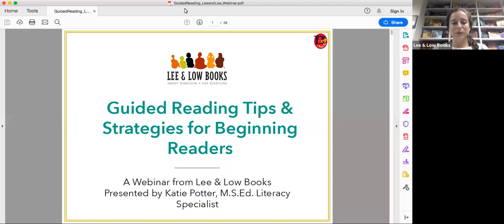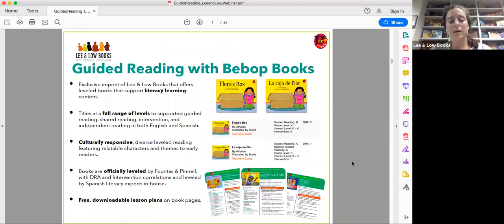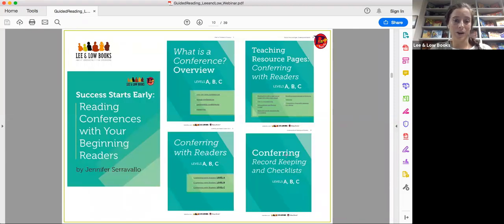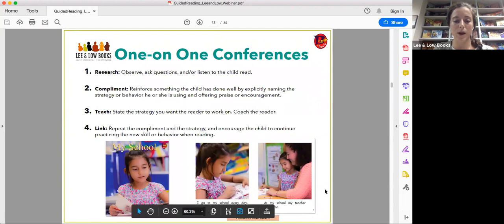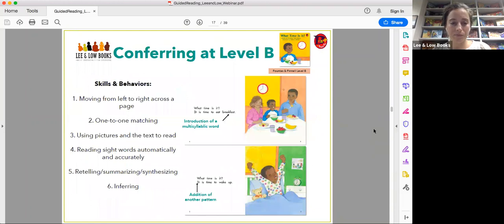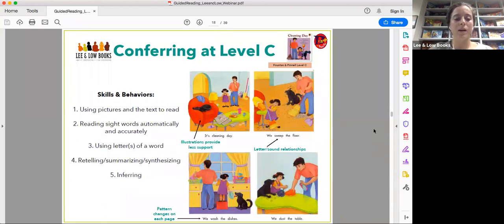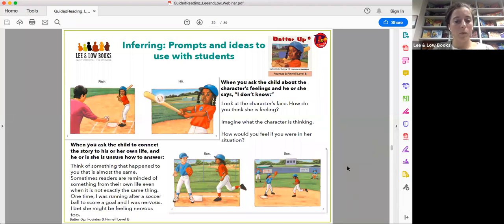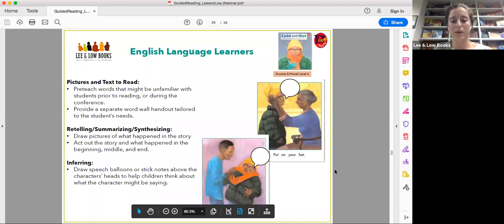Tips and Strategies for Guided Reading Levels A, B, and C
Are you looking for more ideas to incorporate in your small reading groups with your early readers? Join Katie Potter, Lee & Low’s Literacy Specialist, for the Guided Reading in Kindergarten Webinar. Learn about strategies and techniques to use with your readers at Fountas and Pinnell Levels A, B, and C, and watch her model with some of our beloved Bebop Books!